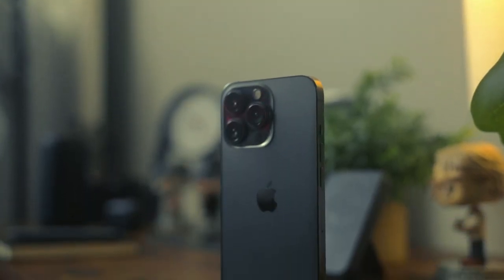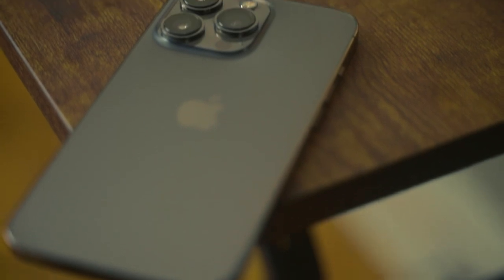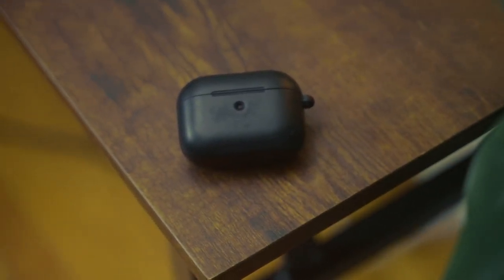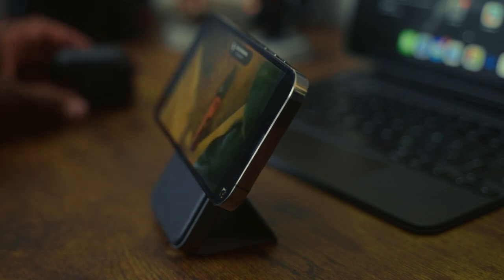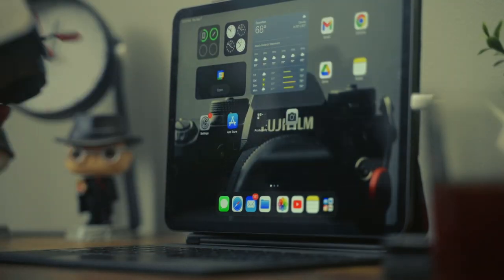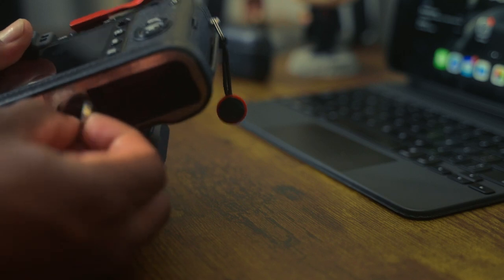8 Essential Every Day Carry | EDC Part Two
Schools back in sesh, starting a new job, or just looking for some practical items to enhance your commute? Then you cant go wrong with this Every Day Carry Commuter Kit!

EDC: Every Day Carry Items
iPhone 13 Pro
Anker 622 Magnetic Battery (MagGo)
AirPods Pro
Animusphere Small Notebook
Staples True Red Pen
CIVIVI Baby Banter Pocket Knife for EDC
Thin wallet

Unlocking the Full Potential of F-LOG
Free Downloads!

CAMERA GEAR used to create this video:
- Sony A7IV
- Sony 20mm F1.8
- Tamron 28-75mm f2.8
- SmallRig Matte Box
- Small Rig FX3 Cage
- Small Rig Sony A7IV Half Cage
- Nitze Side Handle
- Cayer Professional Tripod
- Peak Design Clutch